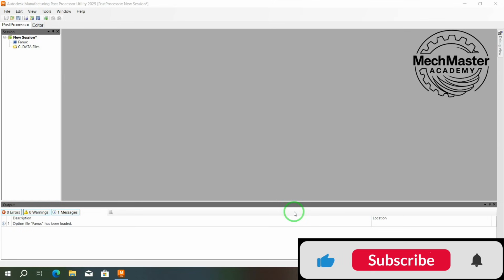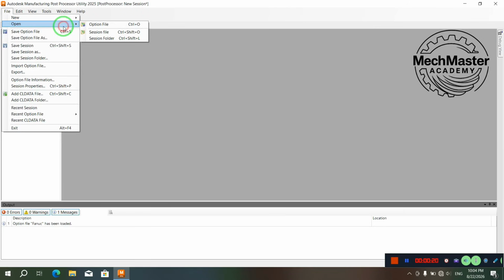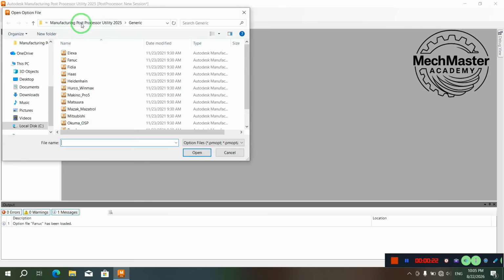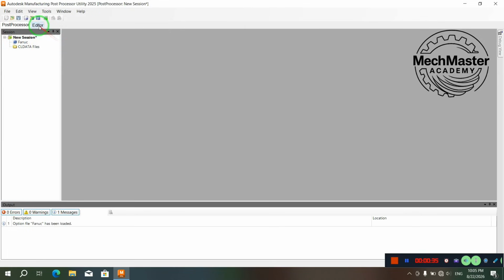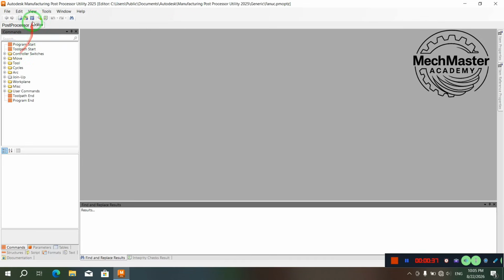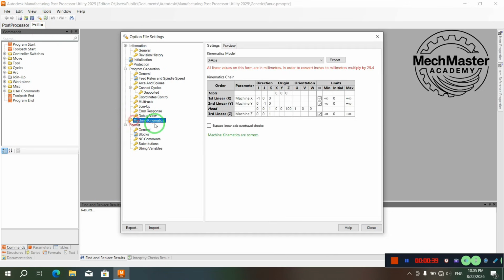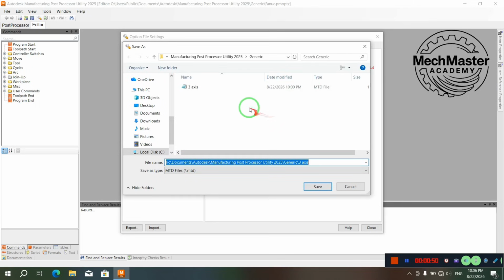Building a Custom MTD File for PowerMill - Part 1: Initial Export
Learn how to create an initial MTD (Machine Tool Data) file using Autodesk Manufacturing Post Processor Utility for PowerMill CNC simulation. In Part 1 of this series, we cover the exact workflow to generate your base MTD structure, set up machine tool kinematics, and prepare custom machine drivers for accurate multi-axis collision checking and toolpath verification.
📌 Key Concepts Covered:
Launching Autodesk Manufacturing Post Processor Utility
Exporting clean initial MTD file structures for PowerMill
Defining base machine components and kinematic limits
Preparing custom machine tool models for advanced simulation